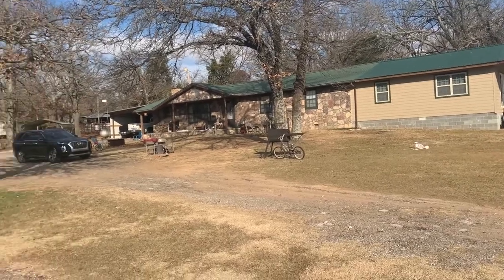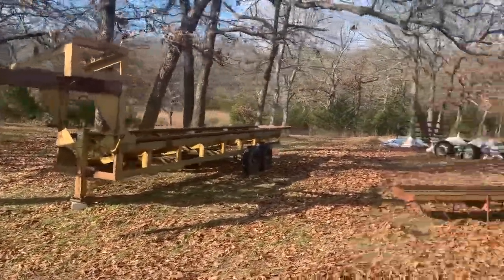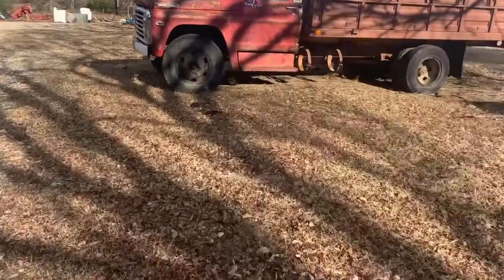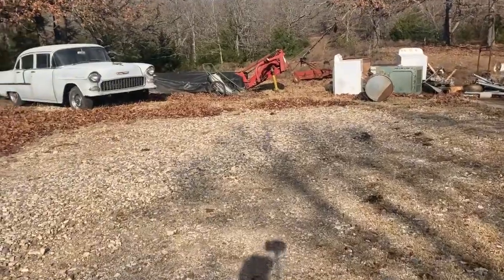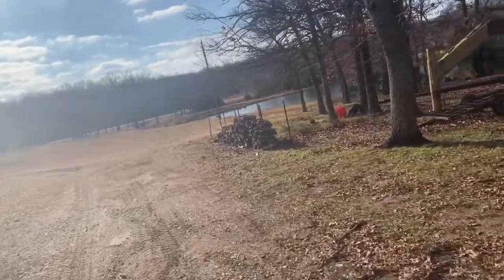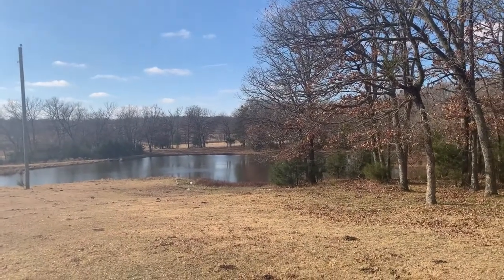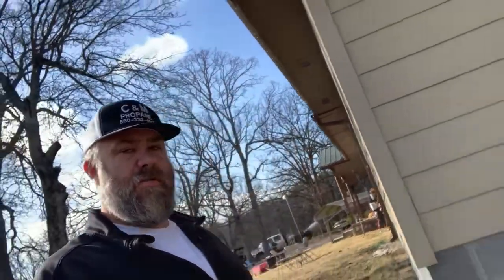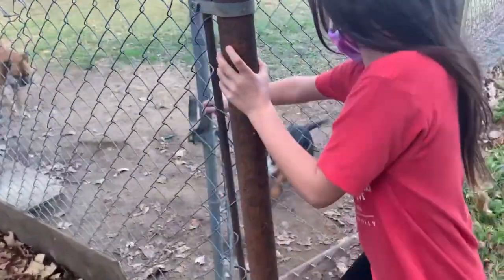Reindeer on the loose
tour of the farm, feeding and Christmas lights